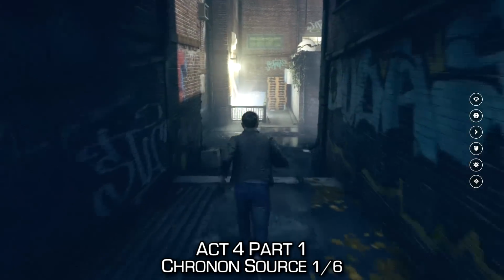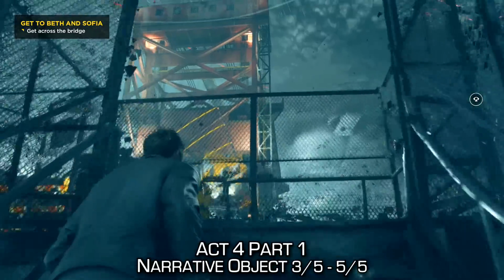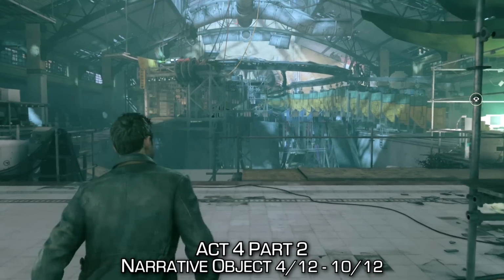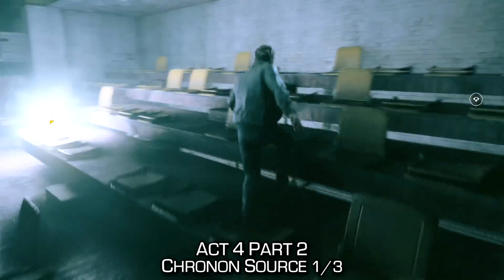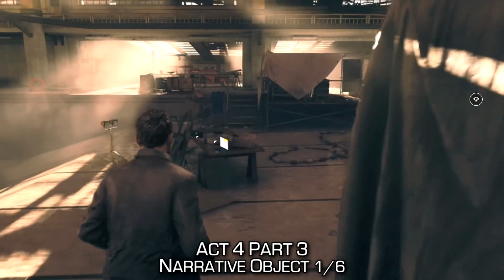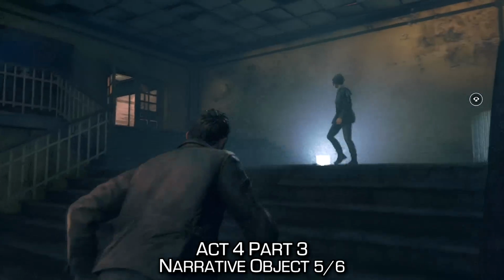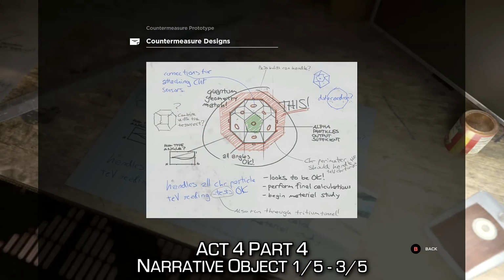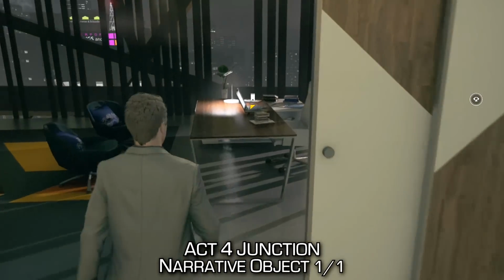Quantum Break - 100% Collectibles Guide - Act 4 - Media, Chronon Sources, Quantum Ripples & Intel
Part 1: Port Donnelly Bridge
0:12 - Chronon Source
0:29 - Chronon Source
0:44 - Video File - Night Springs
0:54 - Audio File - Bobby Radford Riverport Radio Show (Hardline) / Teresa Sedmak Riverport Radio Show (PR)
1:21 - Chronon Source
1:45 - Chronon Source
2:04 - Document - Monarch Noticeboard
2:04 - Document - Monarch Field Orders Update: Dr Sofia Amaral
2:04 - Document - Jack Joyce Mugshot
2:38 - Chronon Source
2:48 - Chronon Source

Part 2: Preparing the Time Machine
3:06 - Document - Beth’s 2010 Plan
3:13 - Document - Martin Hatch Dossier
3:24 - Audio File -
3:44 - Email - Dream Journal 5
3:44 - Document - Monarch Solution Three Phase Plan
3:44 - Document - Lifeboat Document
3:44 - Document - Monarch Employee Chart
3:44 - Document - Transcript of Monarch Communications
3:44 - Document - Monarch Mission Statement 1999
3:44 - Document - On the Unique Nature of the Lifeboat
5:09 - Chronon Source
5:34 - Image - Jack and Will Photo
6:03 - Document - Beth’s Notebook
6:13 - Chronon Source
6:29 - Chronon Source
6:43 - Quantum Ripple - Beth’s Information / Nick’s Information

Part 3: Swimming Pool 2010
7:01 - Audio File - Bobby Radford Riverport Radio Show (2010)
7:14 - Email - Re: The Countermeasure
7:20 - Chronon Source
7:41 - Document - Beth’s Journal
7:50 - Chronon Source
8:06 - Image - Wall of Calendars
8:20 - Chronon Source
8:40 - Image - Beth’s New 2010 Plan
9:12 - Document - Rise of Monarch Whiteboard

Part 4: Will’s Workshop 2010
9:21 - Quantum Ripple - Power Shutoff
9:48 - Chronon Source
10:11 - Chronon Source
10:25 - Document - Will’s Journal
10:25 - Image - Countermeasure Designs
10:25 - Audio File - Bobby Radford Riverport Radio Show (2010)
10:51 - Chronon Source
11:12 - Document - Will’s Whiteboard
11:23 - Image - Time Machine Designs

Junction 4: Control / Surrender
11:55 - Email - The Amaral Situation

Additional Credits: Kevin "Nighthawk673" Hollenbeck, Karl Maly, Carlseh, MclovinLegend & CultGamerAlliance